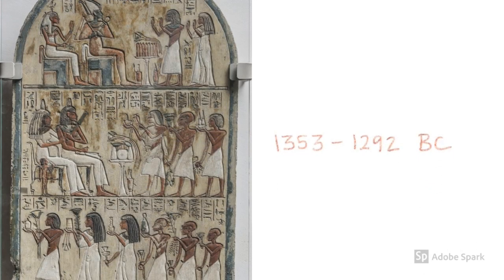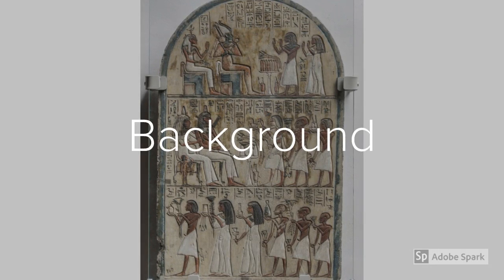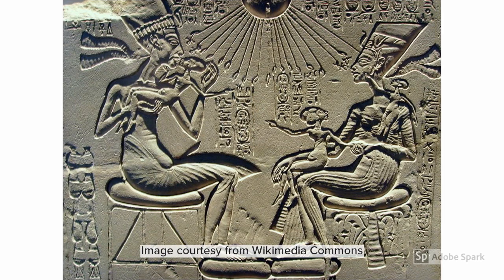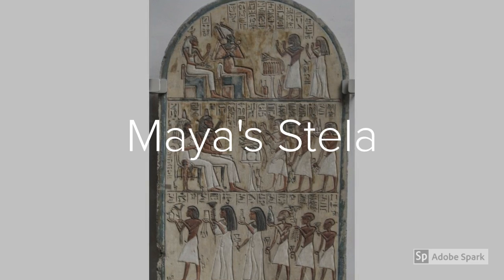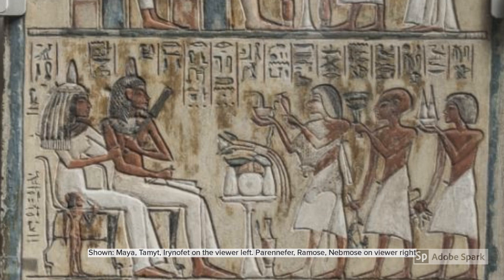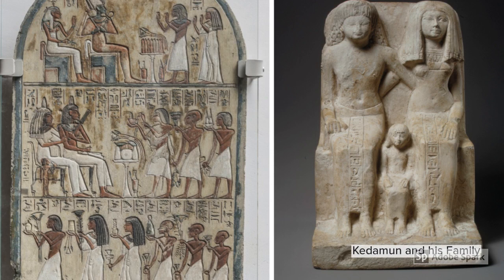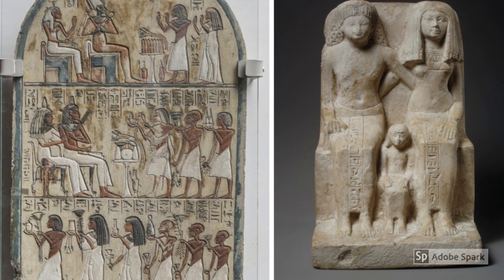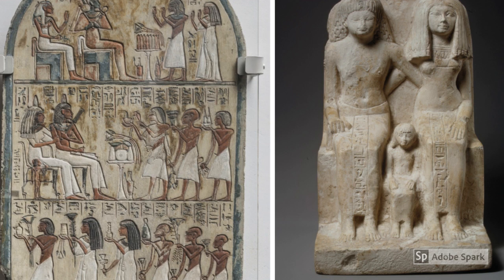Women & Gender in Ancient Egypt: The Stela of Maya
In this video, undergraduate students from UCSC's spring quarter 2020 course 'Women & Gender in Ancient Egypt'  explore the significance of one object from the Pharaonic Period (3000-332 BCE) for understanding gender in ancient Egypt. Videos offer background on gendered rules of presentation in Egyptian art, the historic and/or archaeological context of the object, an explanatory description of the key elements of the artifact, and a comparative object or work of art that helps us understand the gendered significance of this object more fully.  A bibliography of sources and images used by the students in creating these videos is provided at the end, so those interested in learning more can read further. UCSC students researched, wrote, and edited these videos to provide additional online resources to students and the public on gender issues during the COVID-19 related closing of many schools and museums. Their professor was Dr. Elaine Sullivan.